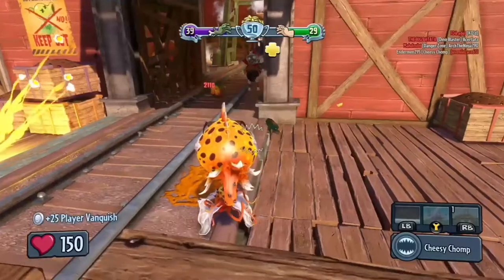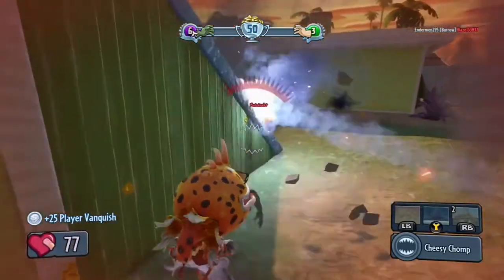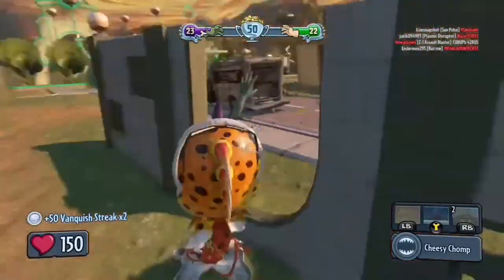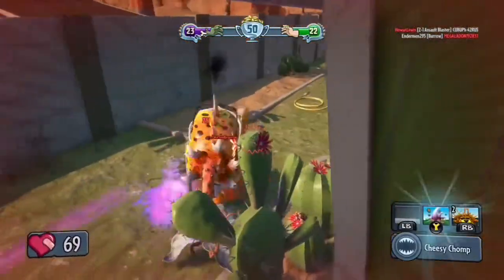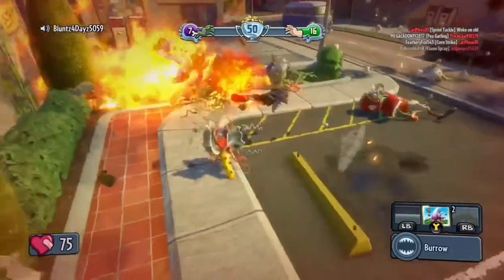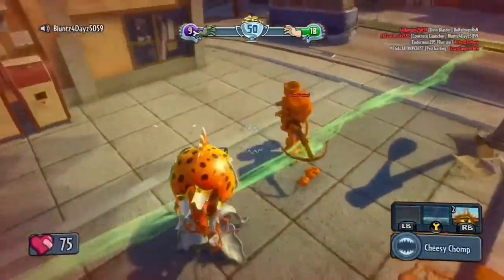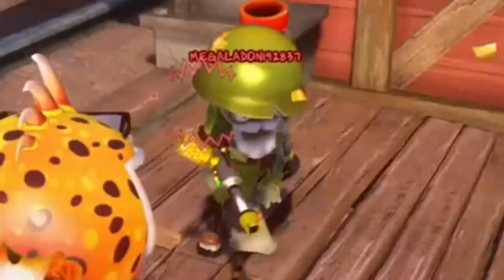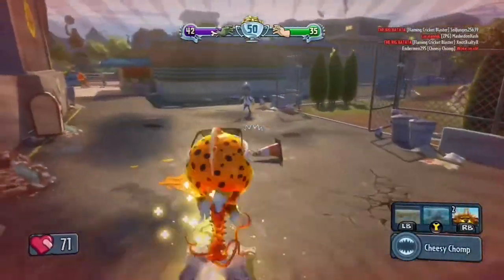How to git gud at Chester Chomper - PVZGW